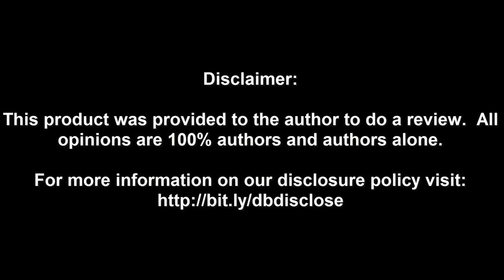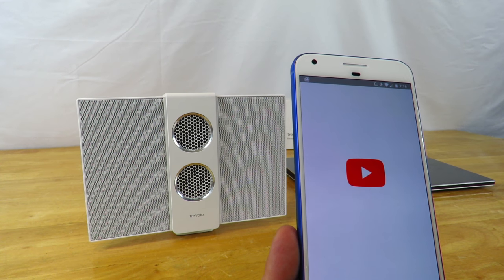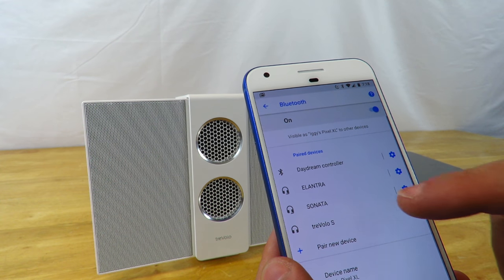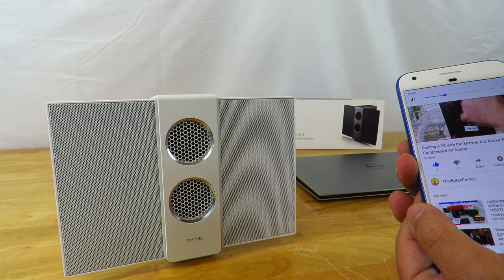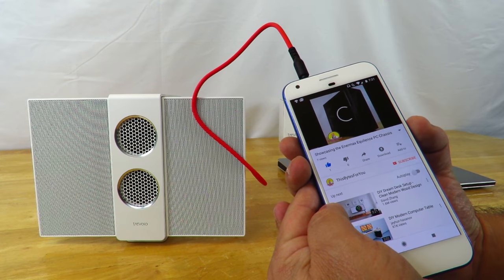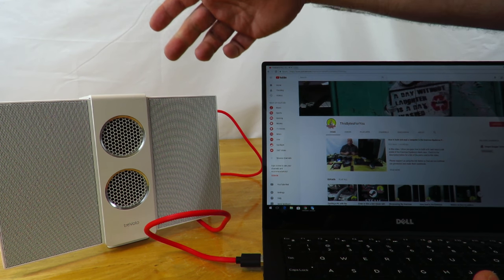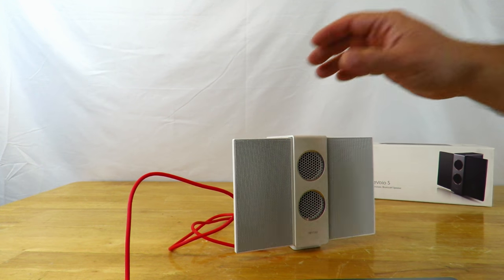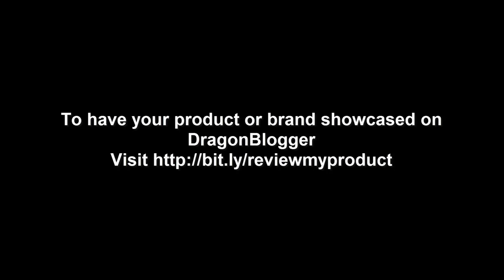How to connect the BenQ treVolo S Portable Bluetooth Electrostatic Speaker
In this video I show you the many different ways you can utilize the BenQ treVolo S Portable Bluetooth Electrostatic Speaker.  It will connect just about anyway.
Check it out on Amazon